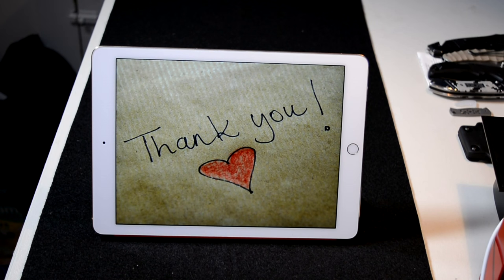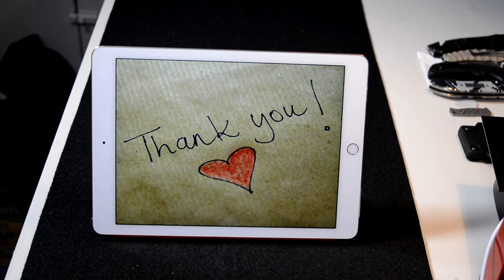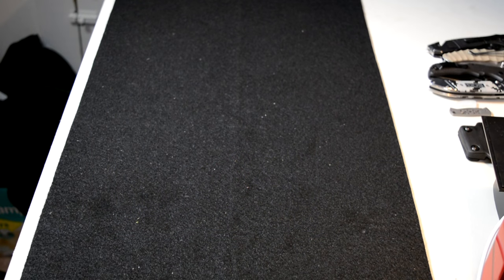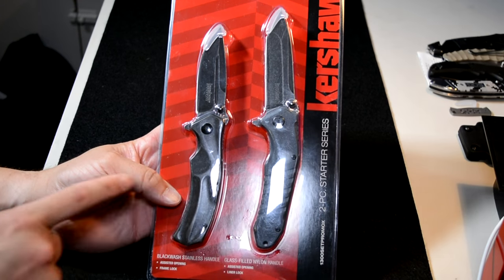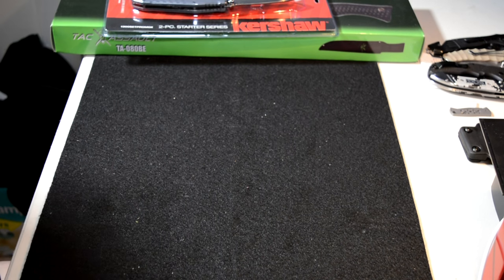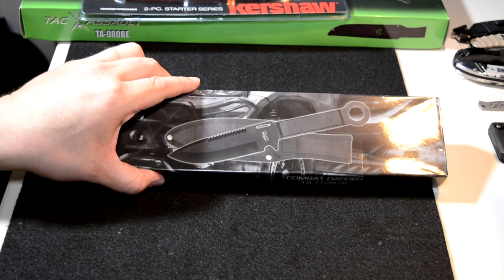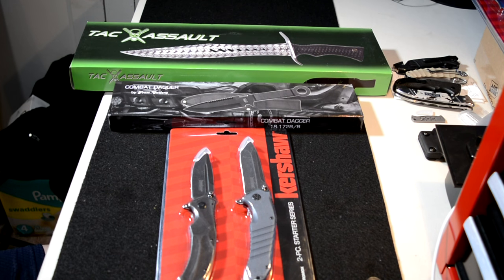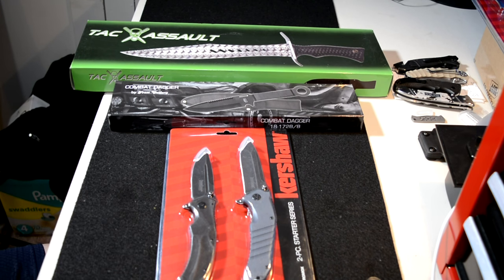2000 Subscriber Giveaway - June 2016